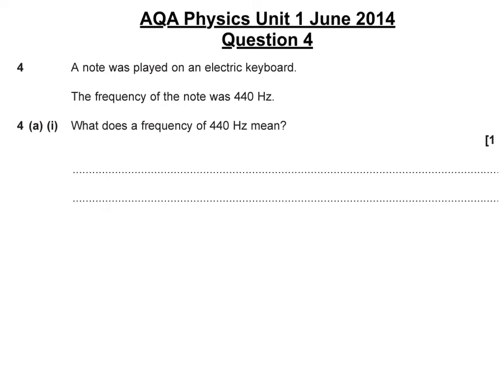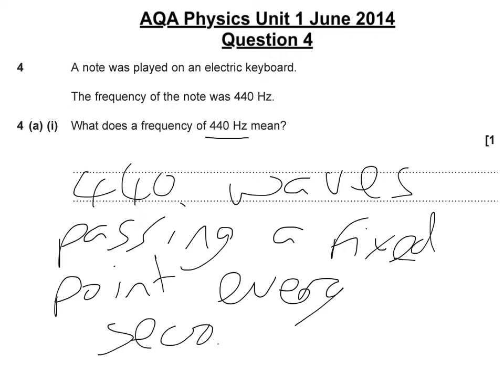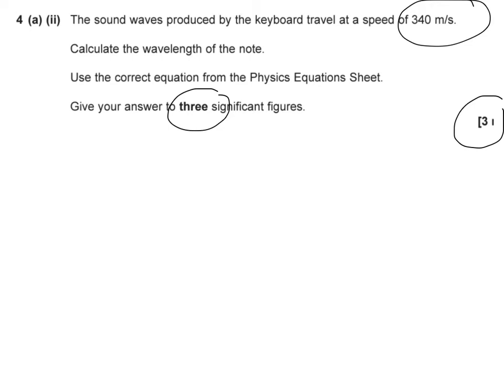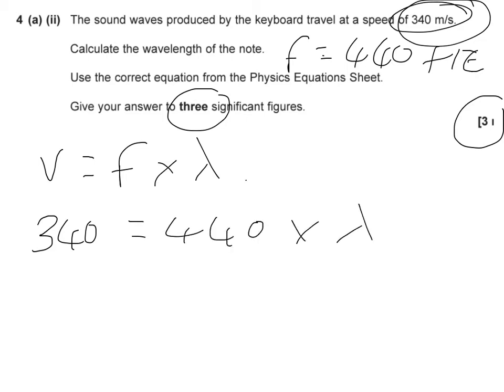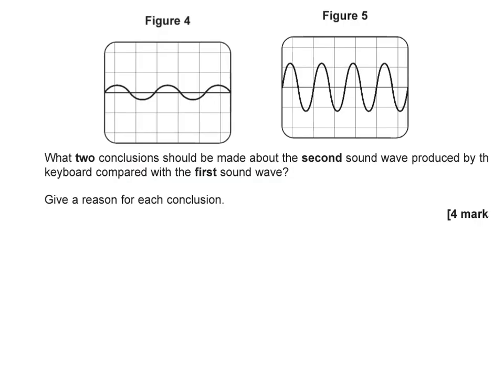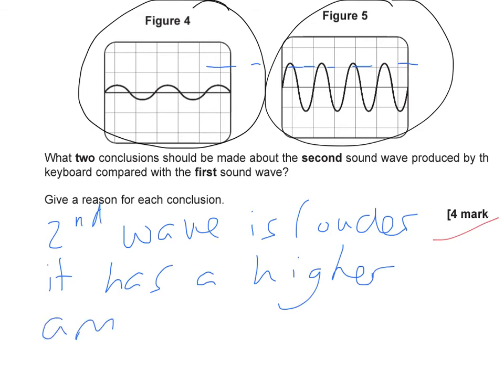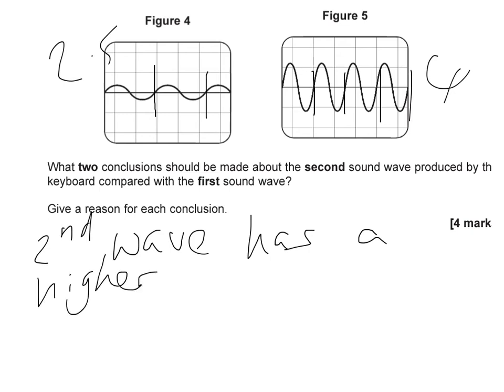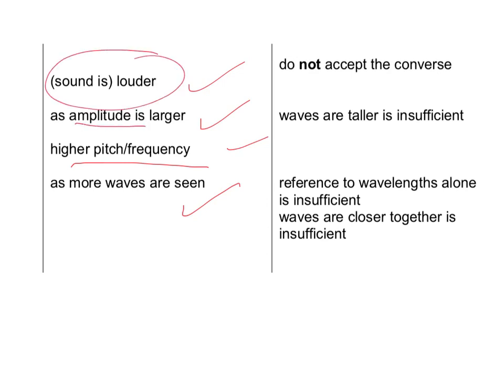AQA Physics June 2014 Unit 1 Q4